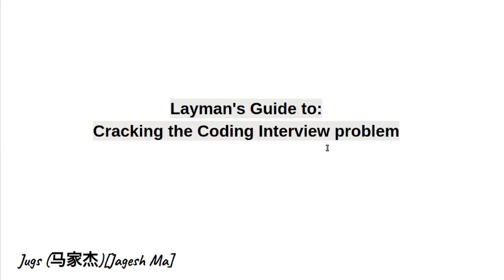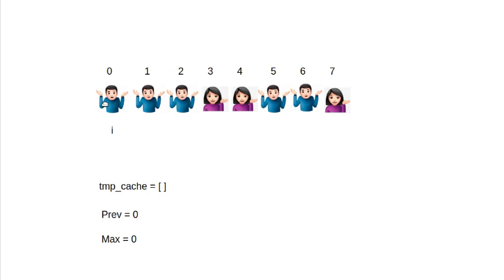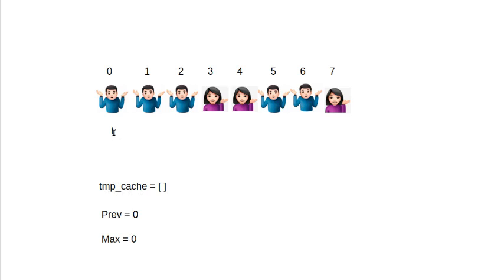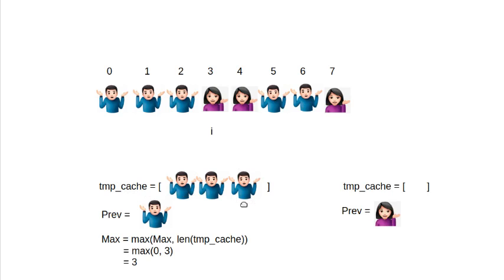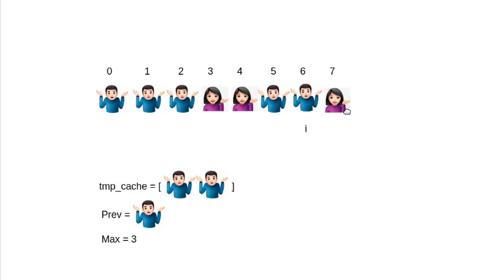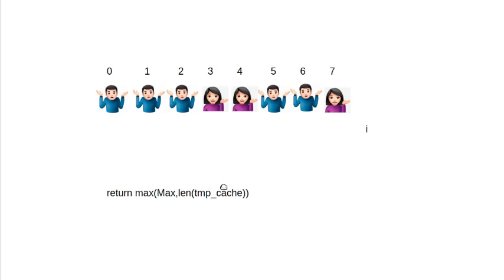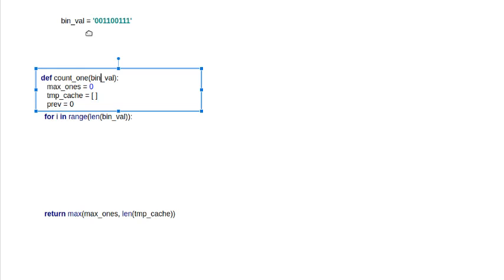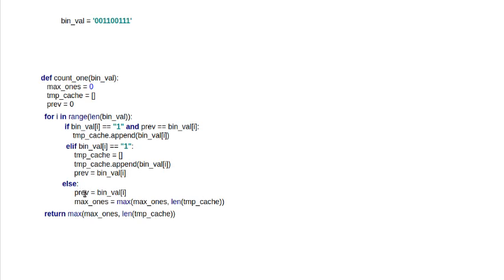Layman's Guide to Cracking the Coding Interview: Max consecutive one's